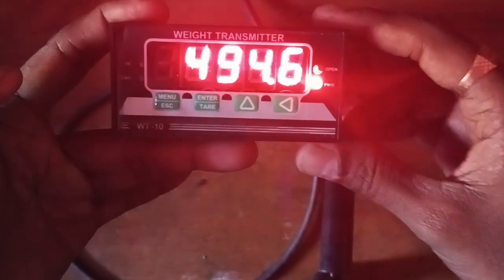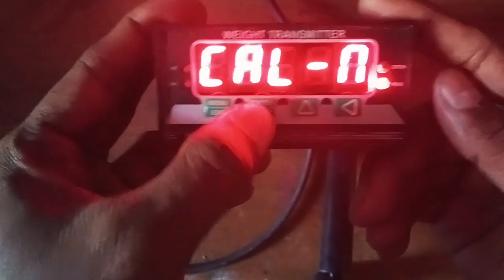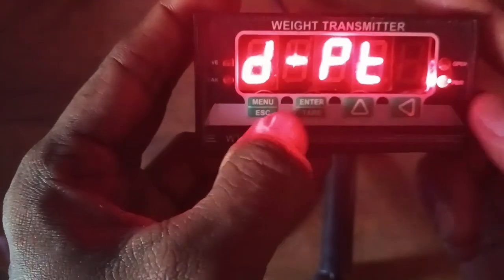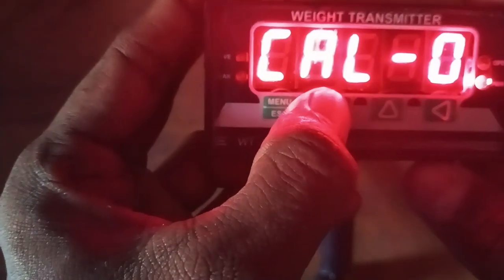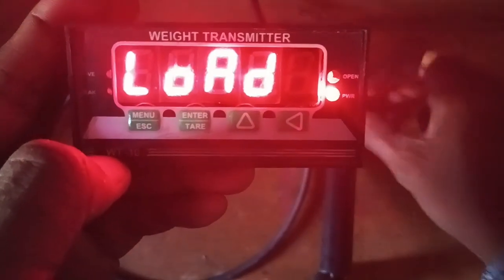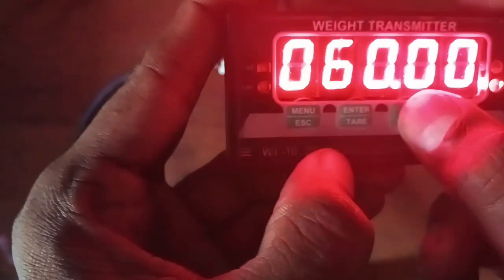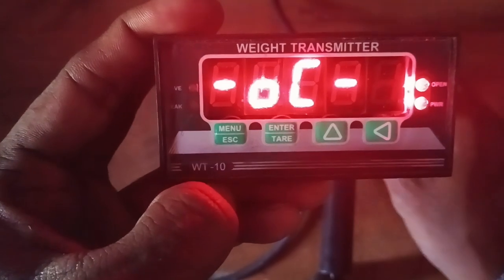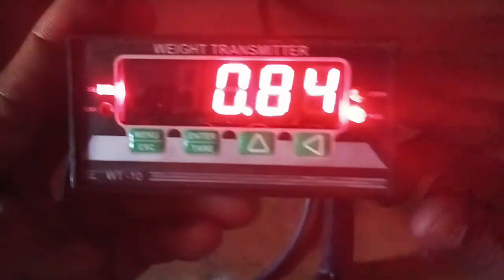WT10 Capacity Setting with Calibration Procedure